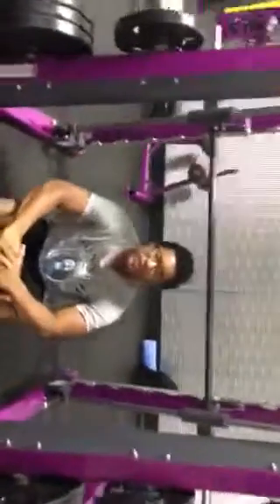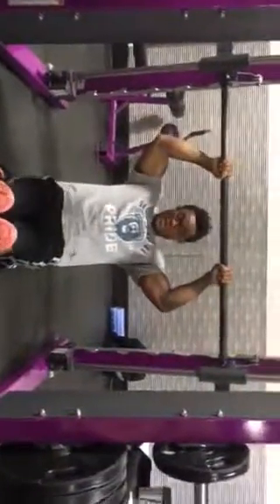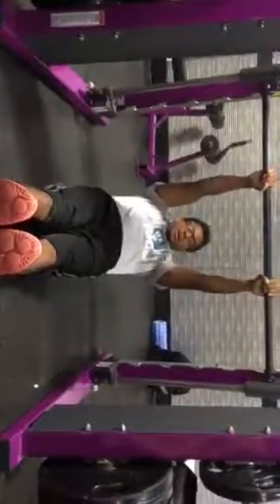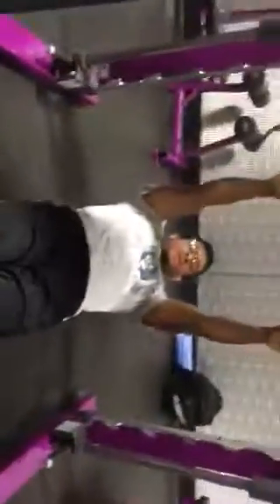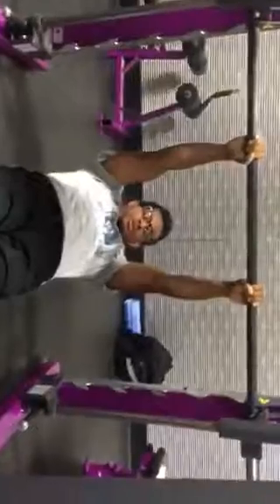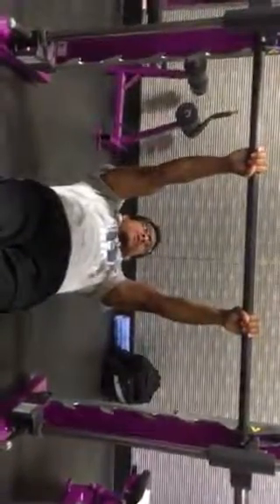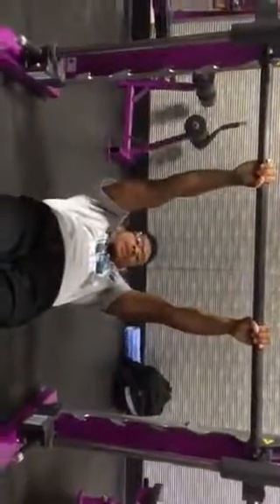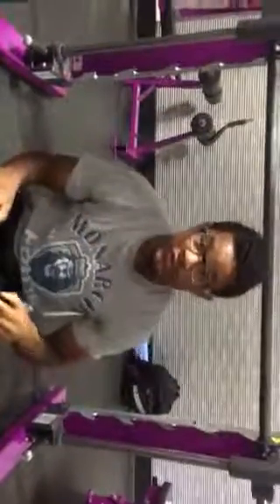Horizontal Hang Tutorial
Fitness Trainer T.Lee demonstrates techniques for the horizontal hang.